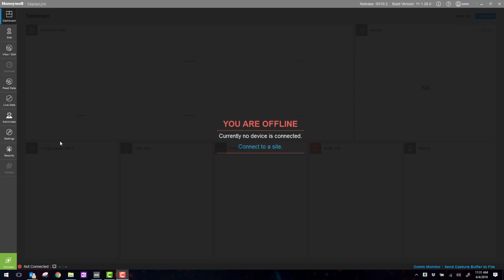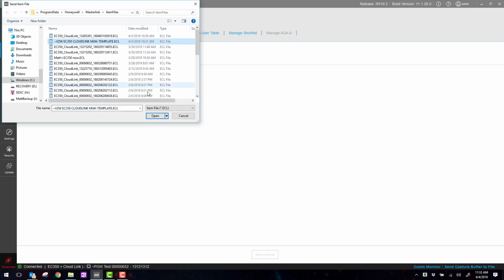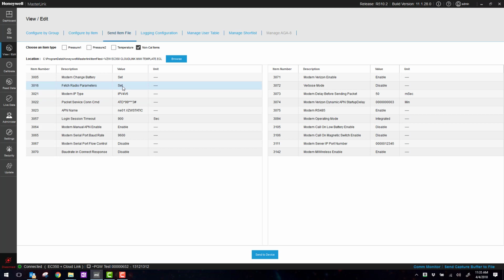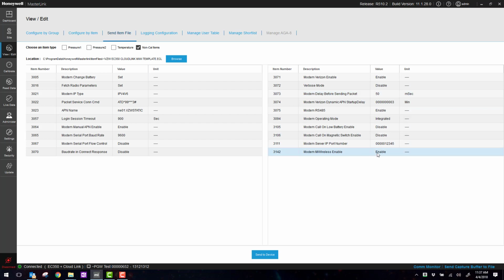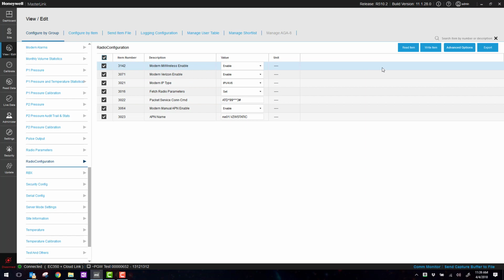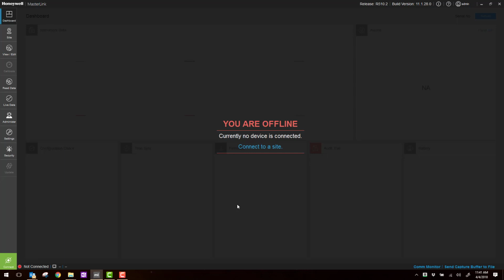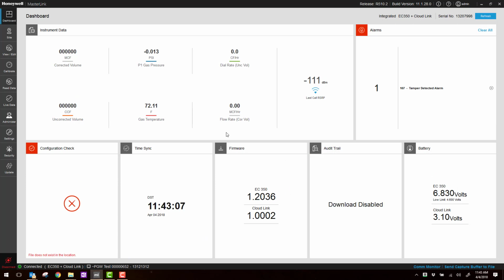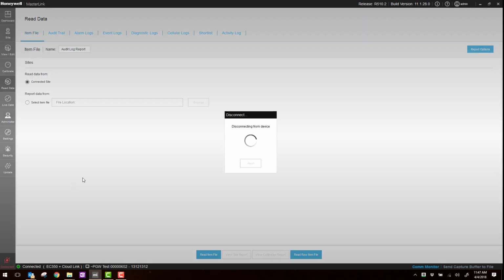Configuring and testing a Cloudlink through EC350